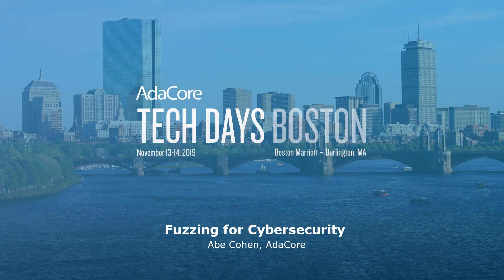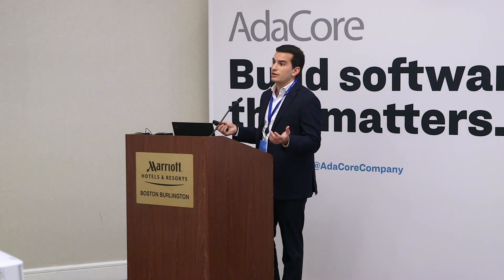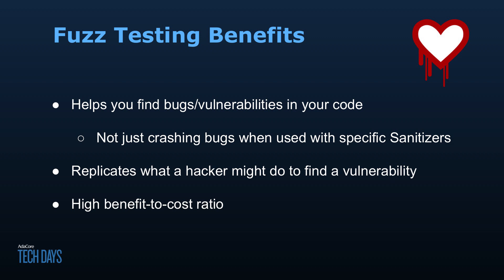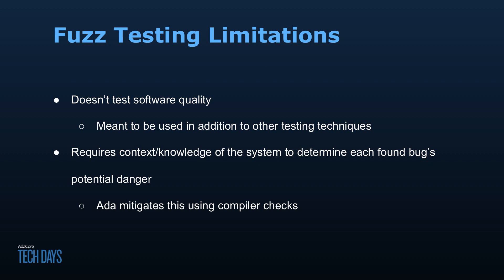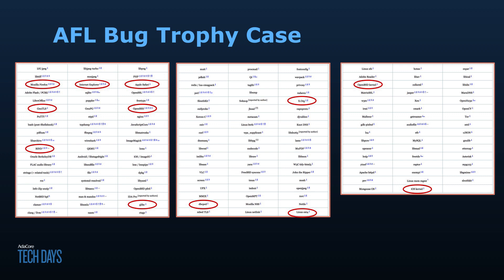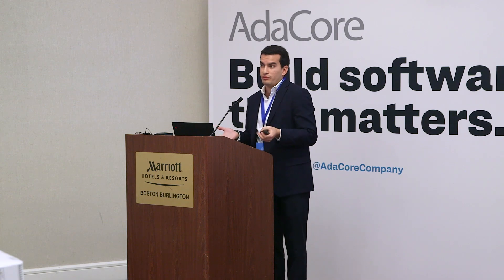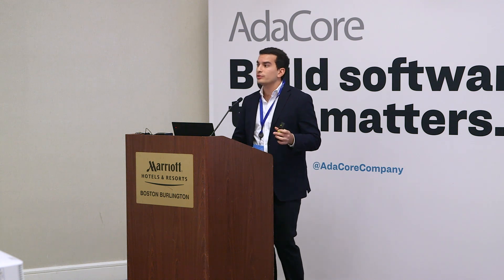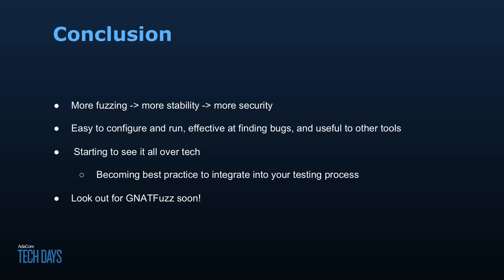AdaCore Fuzzing for Cybersecurity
Presented by Abe Cohen at AdaCore Tech Days Boston, 2019.